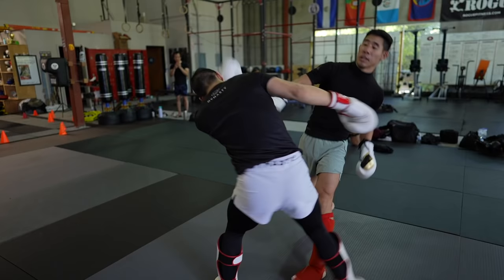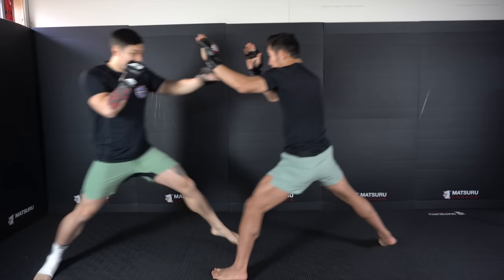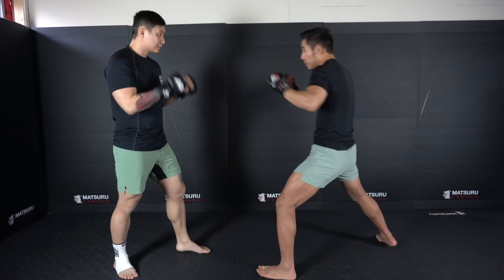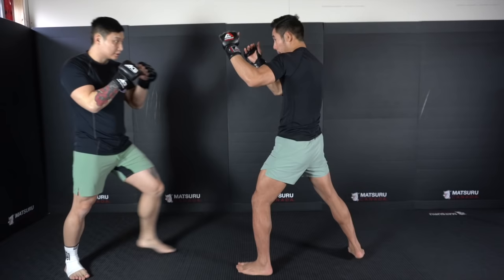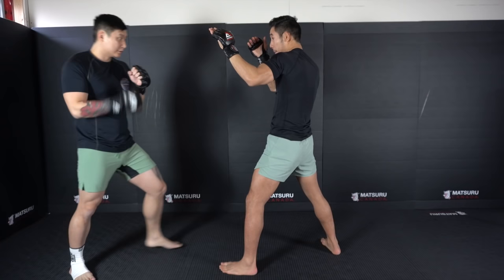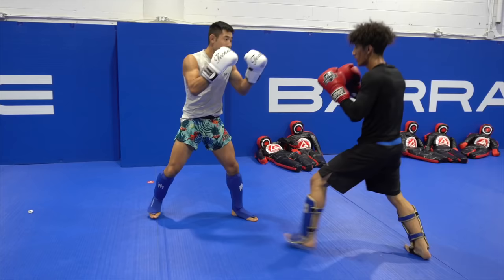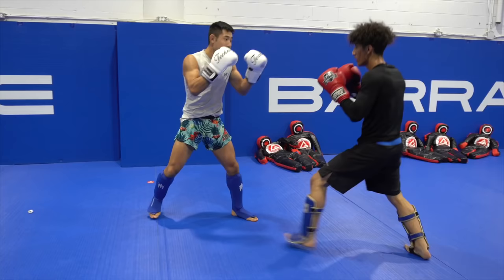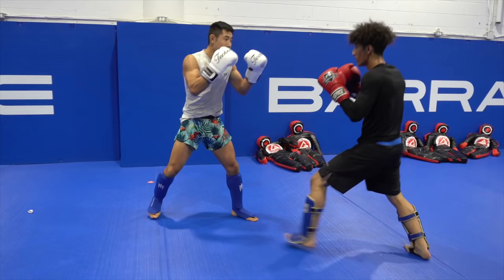When & How To Use The Long Guard: Full Guide (Real Time Sparring Footage)